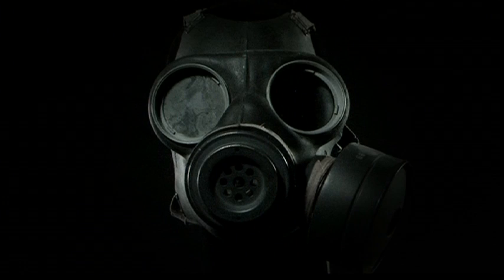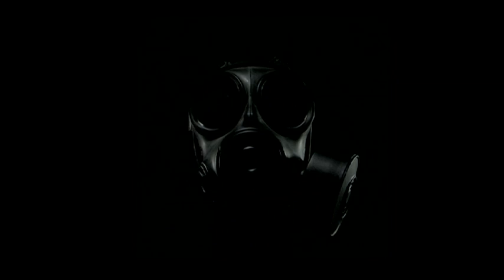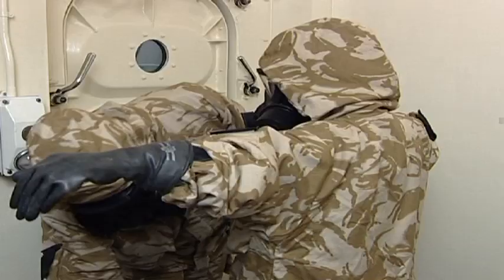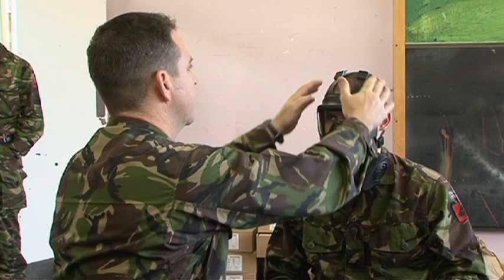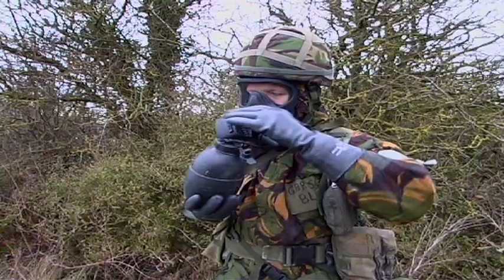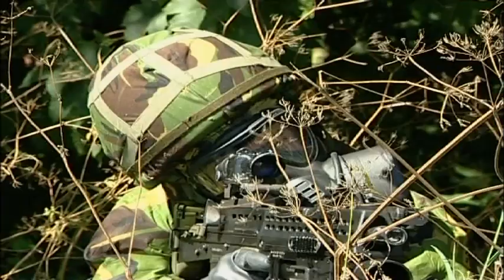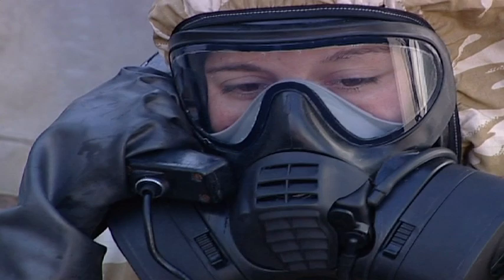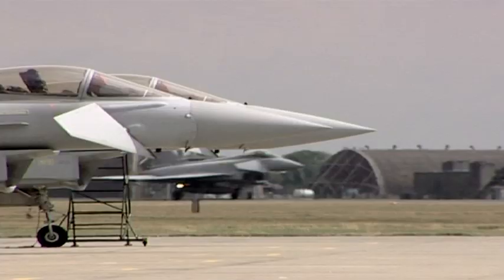General Service Respirator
The General Service Respirator (GSR) has been developed to provide the UK Armed Forces with the highest levels of respiratory and ocular protection against chemical, biological, radiological, and nuclear threats. GSR offers previously unprecedented levels of protection and significantly reduces physiological and psychological burden experienced by the user thanks to features such as an increased field of view, reduced breathing resistance and improved drinking system. GSR will be personal issue for all Service Personnel, together with entitled civilians and others closely allied with the Armed Forces such as the Royal Fleet Auxiliary.